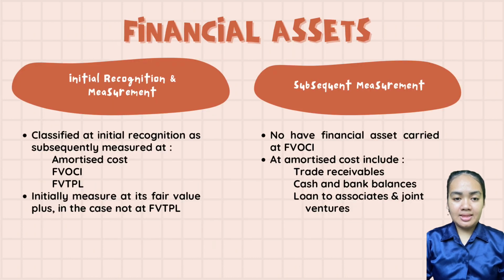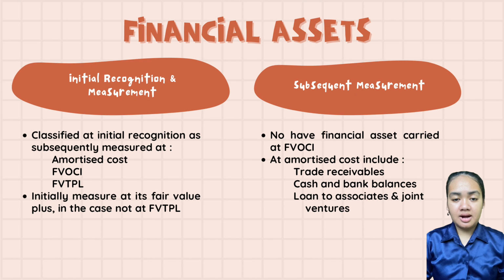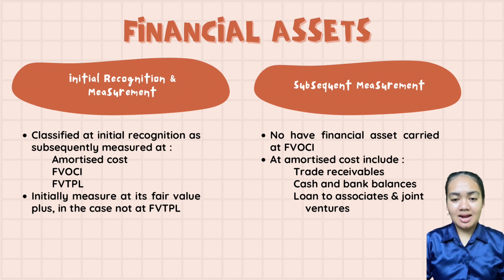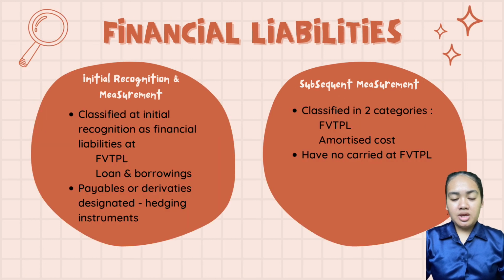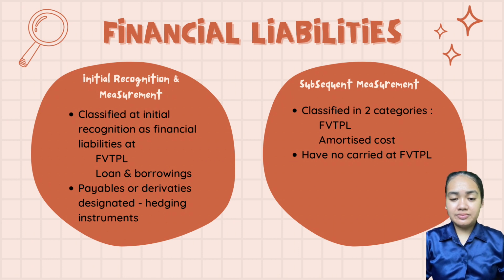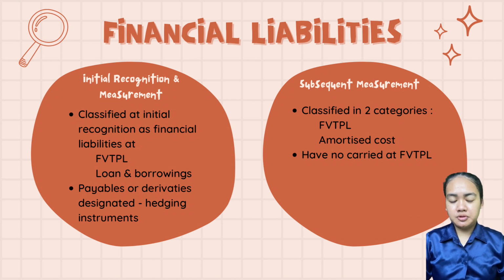ACT3133 FAR 3 | INDIVIDUAL ASSIGNMENT : WCT HOLDINGS BERHAD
Semester 2 Sesi 2022/2023